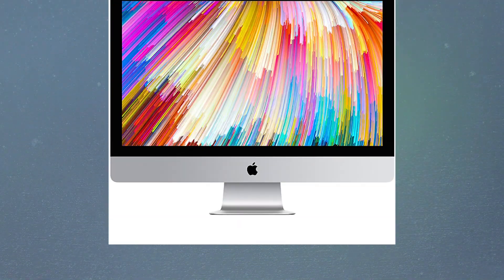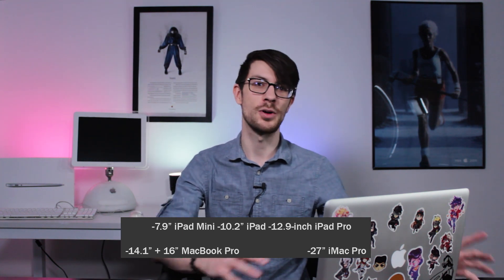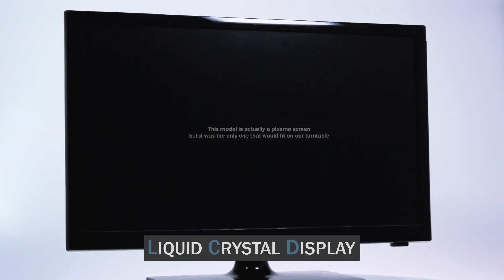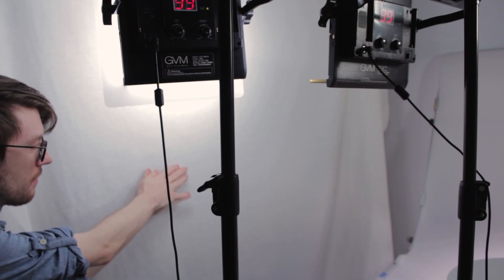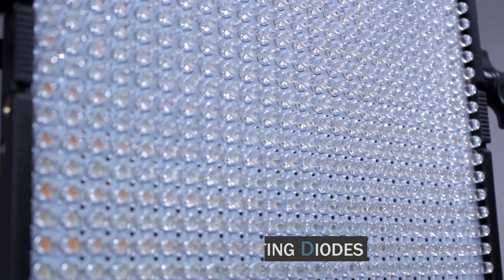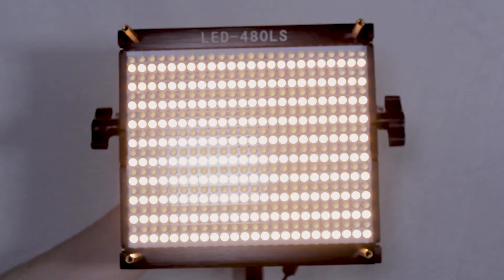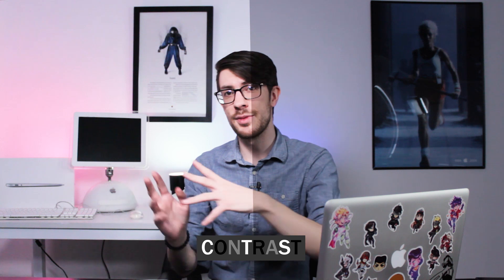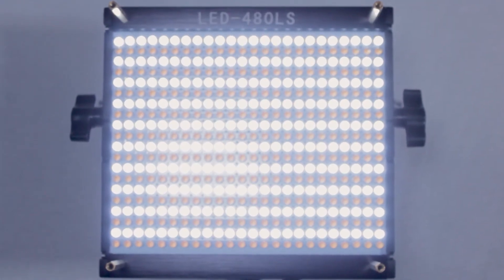What are Mini LEDs? Apple's Switch to Mini LED and the future of LEDs.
What are Mini LEDs are and why Apple is changing their 14 inch and 16 inch Macbook Pro and 27" iMac in 2020?

Techable.com- Certified Refurbished Macs
 Techable.com/Apple Apple Serial Number Decoder & Mac database